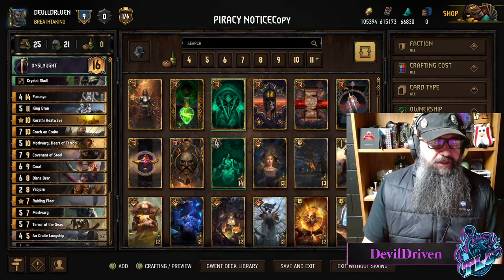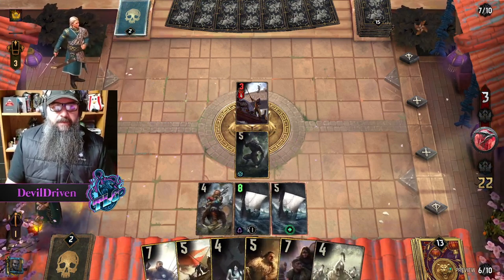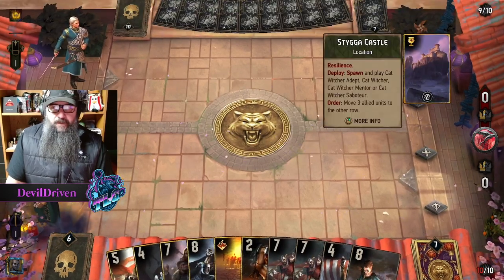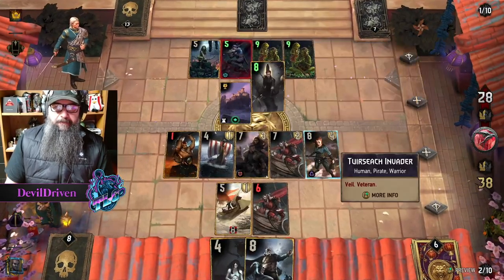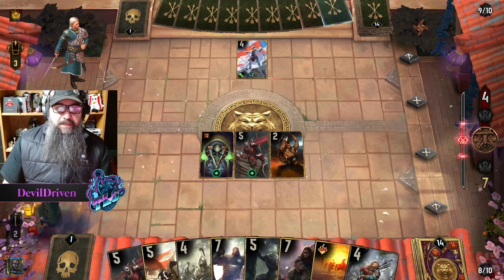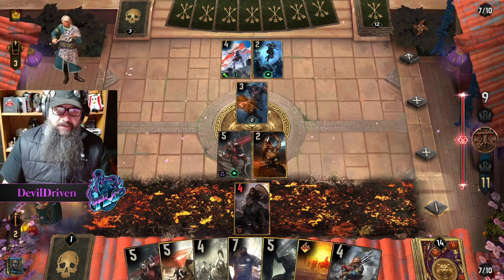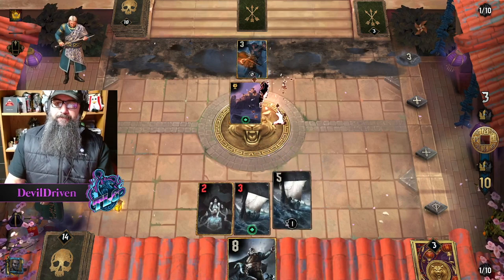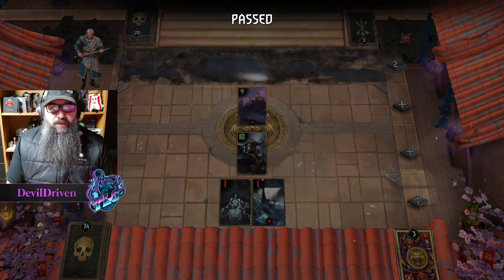GWENT | SKELLIGE | ONSLAUGHT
Also follow on twitch for future streams 👉🏻